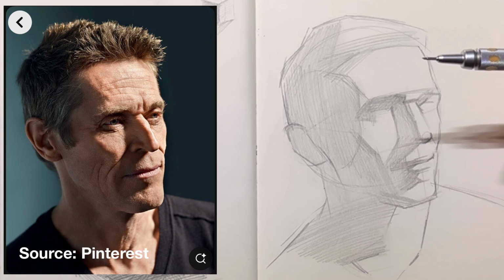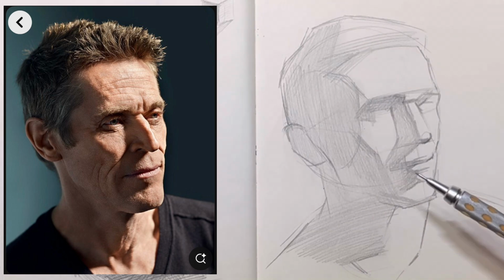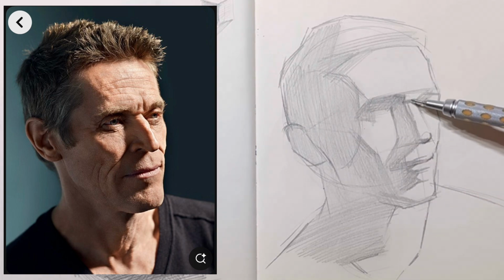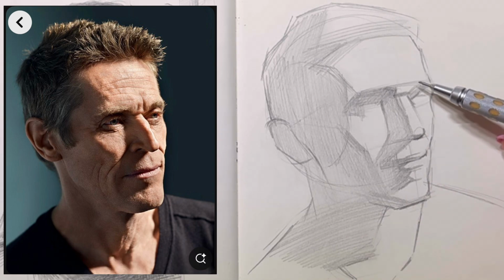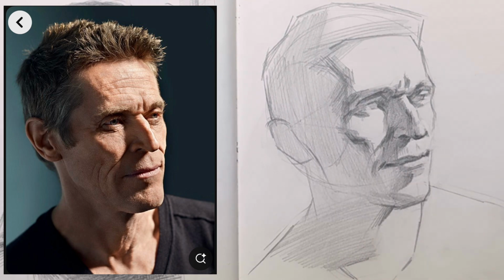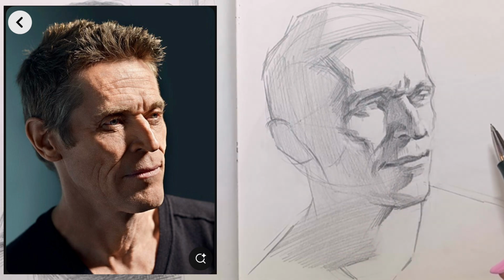Dark Flow and 3 Dimensions In Portrait Drawing (beginner friendly)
I found this reference photo of Willem Dafoe super to create a tutorial video about “dark flow” and the 3 dimensional effects. This photo shows a perfect dark flow due to the strong light from his left side. So it’s not difficult to sculpting the drawing in 3 dimensions, in which also the room and atmosphere is created. On the following video, I will explain how to draw face lines and wrinkles naturally.

If my tutorials could help you for your drawing journey, I couldn’t be happier than this! 💕💝